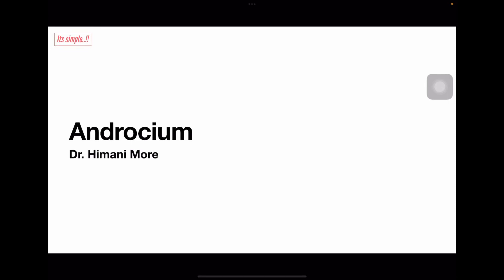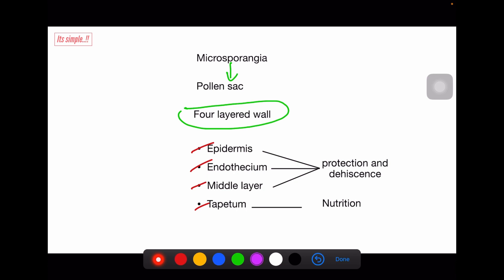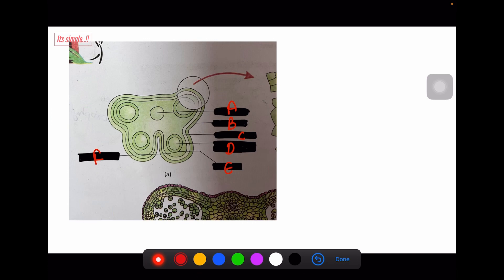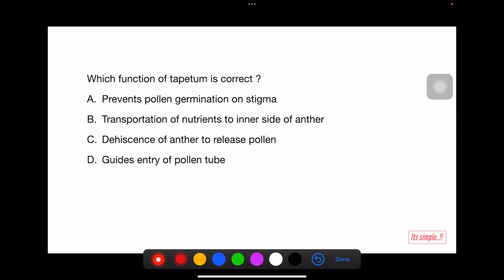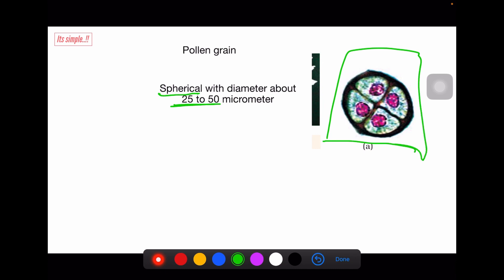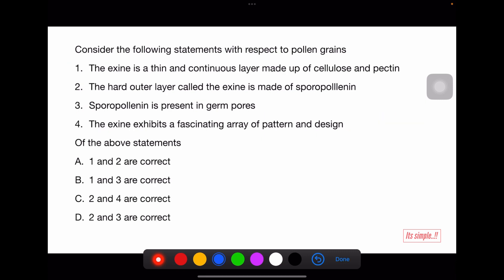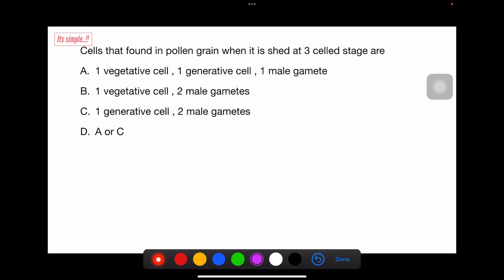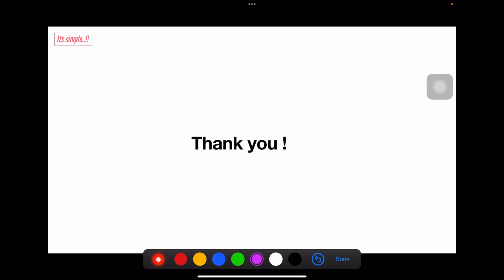Microsporogenesis- ncert class12th biology microsporogenesis class12biology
Microsporogenesis— Formation of microspores from microsporemother cells.

Simplified explanation of androcium and microsporogenesis along with possible questions and answers with proper explanation.